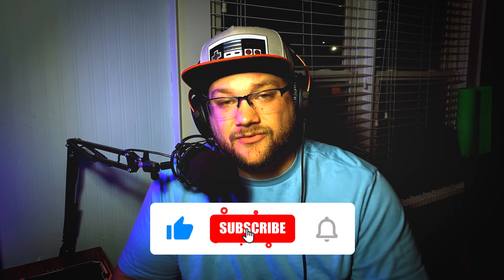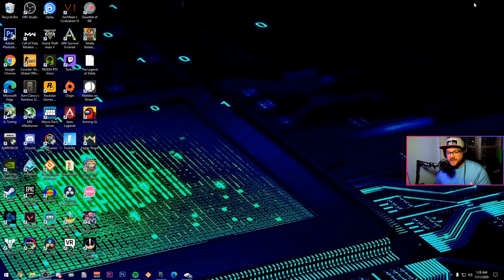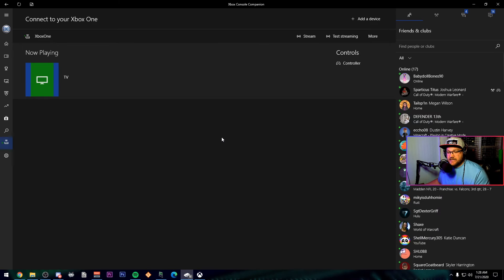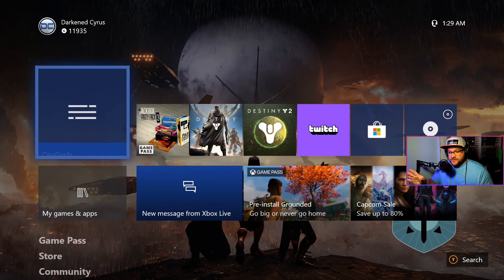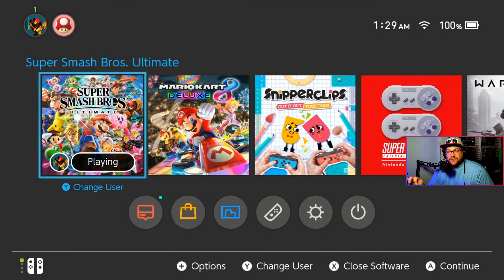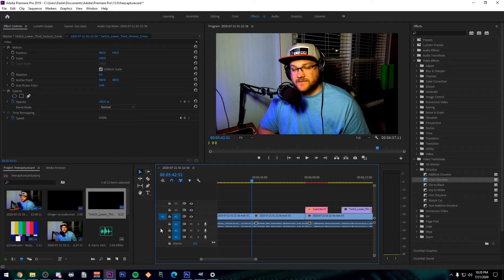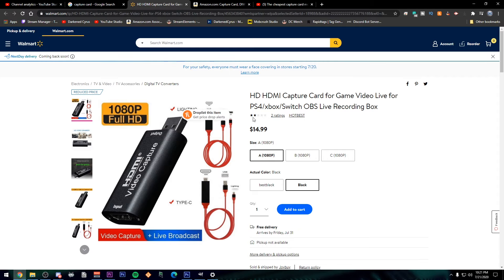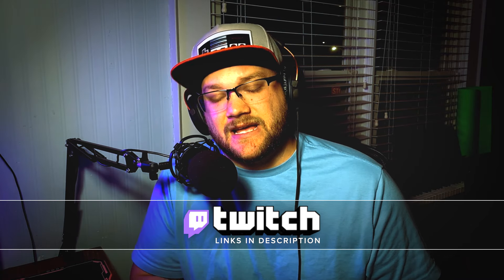How To Stream Nintendo Switch FREE Using This Method!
In this video, you will learn how to stream the Nintendo Switch using the Xbox Console Companion App and a connected Xbox One Console.  Make sure to stick around to see a cheap alternative if you don't have an Xbox!

Capture Card Links!
Product Links - I'll leave three links incase they are out of stock

Timestamps
0:00 Intro
2:08 Apps Needed and Overview
3:21 Start Xbox Stream to PC
4:35 Connecting Video to OBS/SLOBS
5:42 Cheap Capture Card Alternative
6:37 Outro

315 Views - Apr 1, 2024

68% . 20.4K/30K

. 33% 334/1K
Newest Member:  johnington.♯0
Come Watch My Stream!